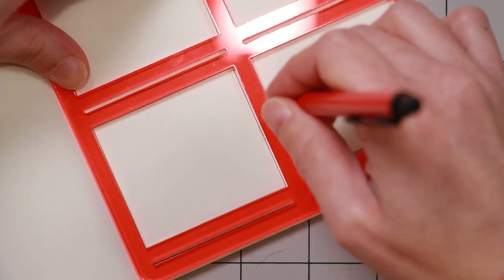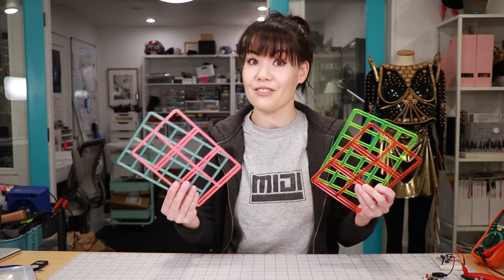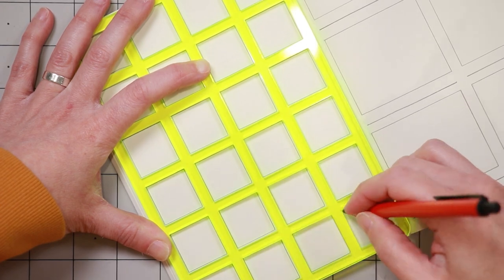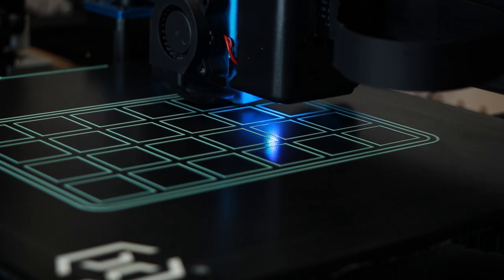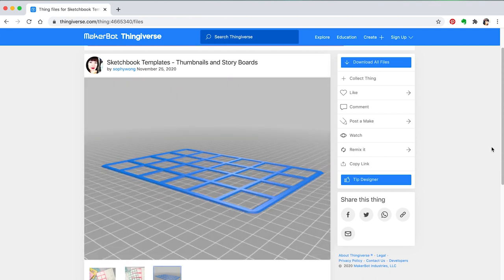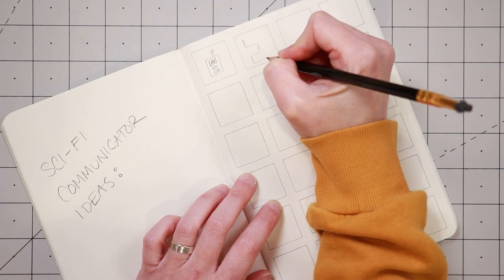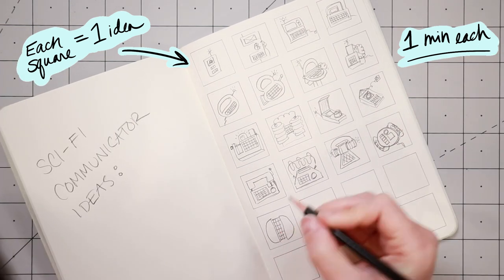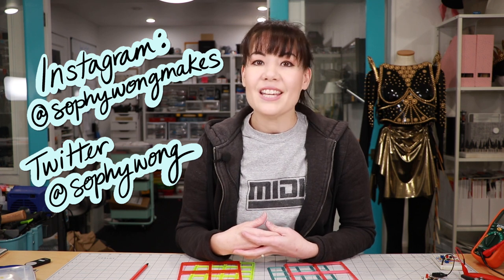3D Printed Sketchbook Templates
I designed these custom templates for quickly setting up pages in my sketchbook for storyboards and thumbnail sketches. They can be 3D printed or laser cut! Also in the video: a quick explanation of how to use thumbnail sketches to brainstorm ideas at the beginning of a project. Enjoy!